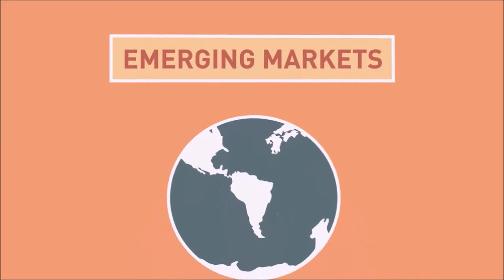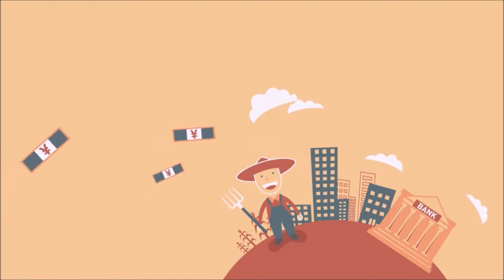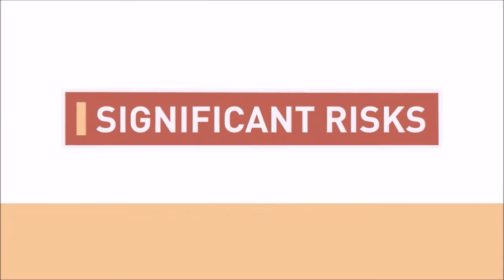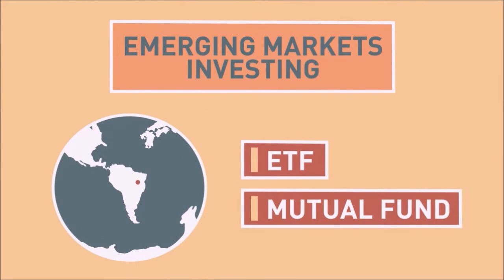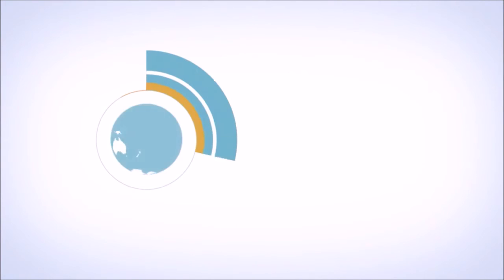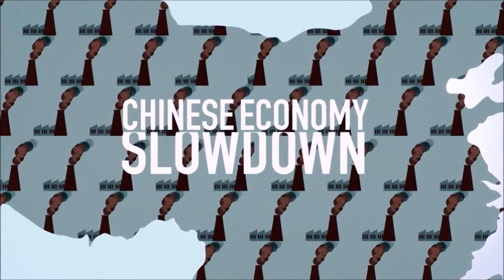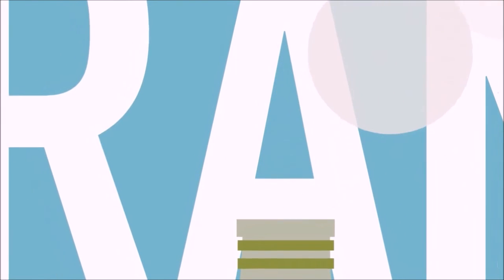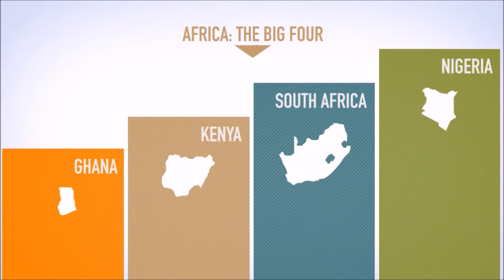University of Brawijaya-International Business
Video Reference
Emerging Markets Investing for Beginers
Agility Emerging Markets Logistic Index 2016